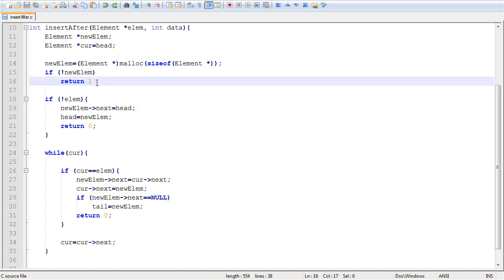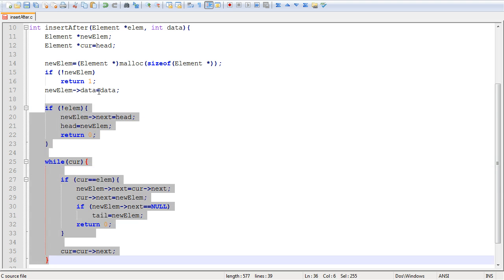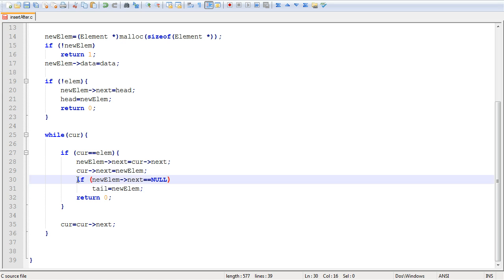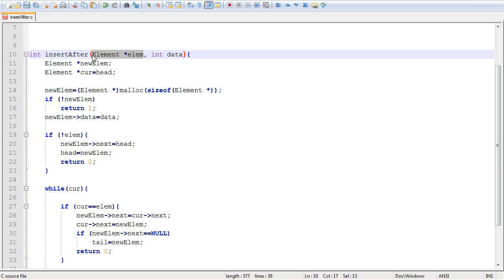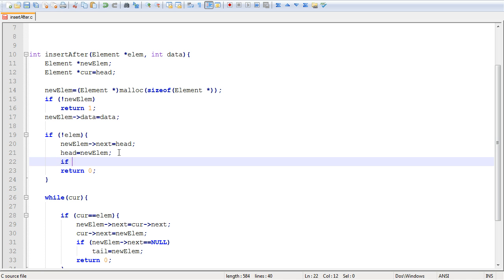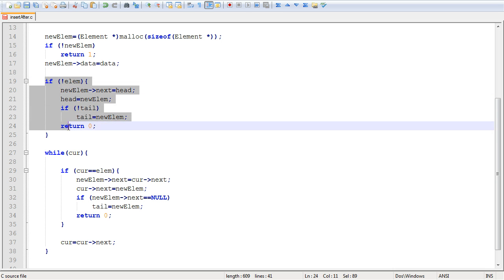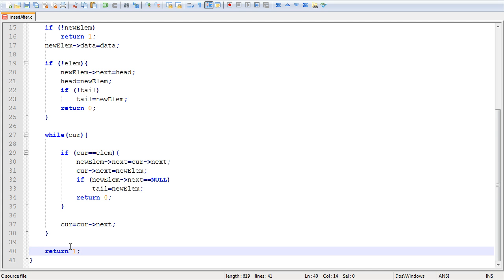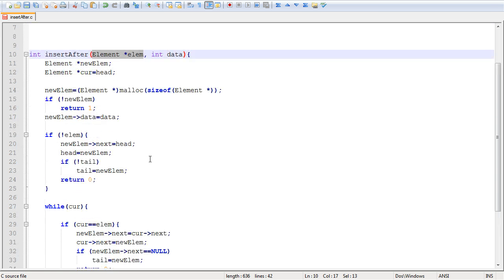Linked List Insert After Function Part 3/3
Linked List Insert After Function Part 3...